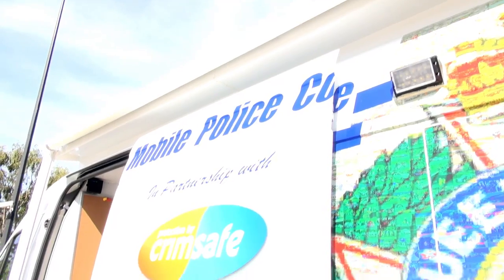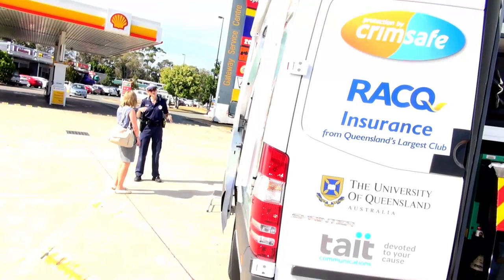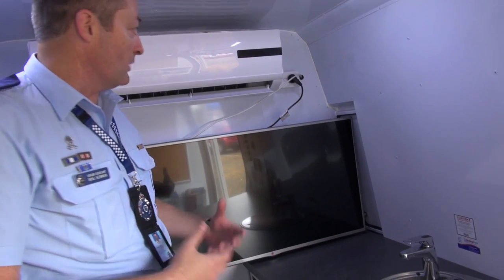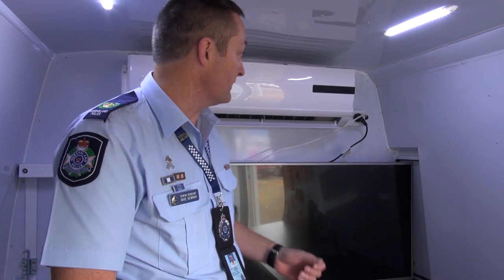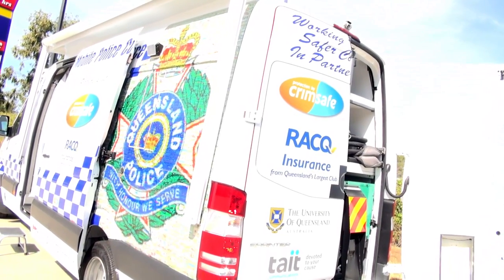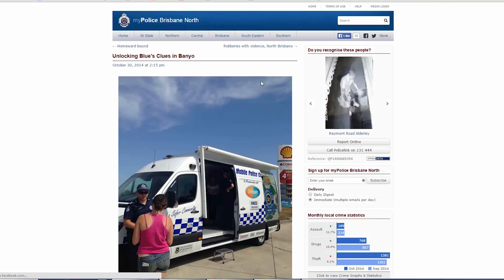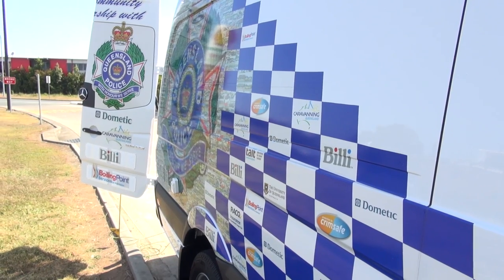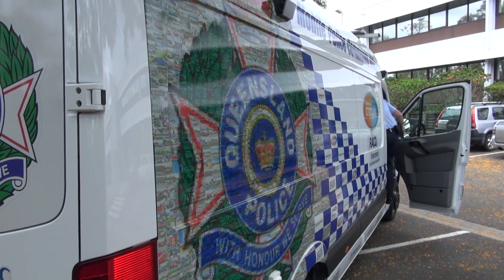We like to move it, move it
Senior Sergeant Mike Newman invites you to go on a tour of the Mobile Police Community Office.

The Mobile Police Community Office provides an alternative approach to policing. We will deploy this mobile police station in hotspot locations across Brisbane. These are areas that we have identified as key places for us to work with community members to reduce crime and increase community safety.

The best thing about the community office is its mobility. We will be able to move the van around to increase access to police services by people living, working and studying in high priority areas or in places where people have trouble getting to their local police station.

In a nutshell, if you can’t come to us, we can come to you!